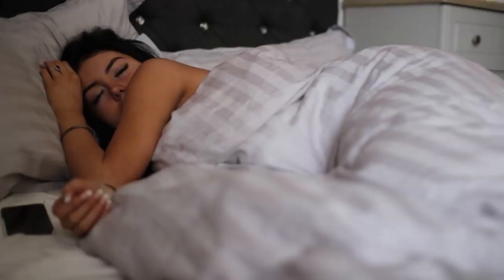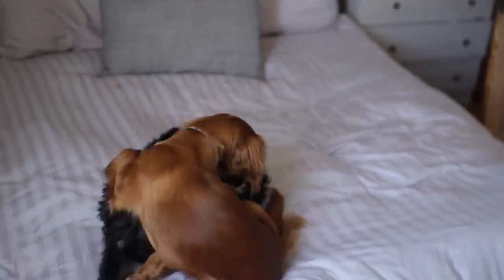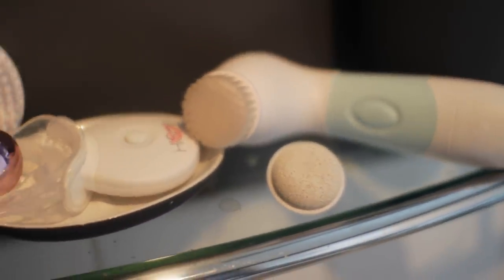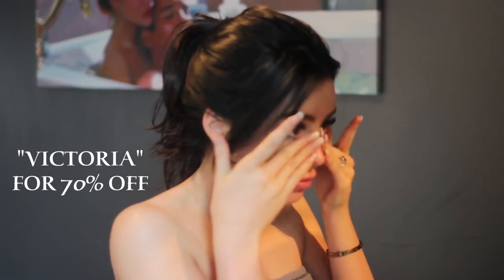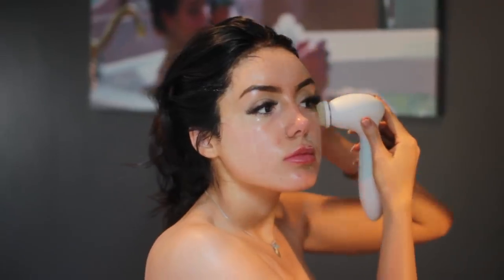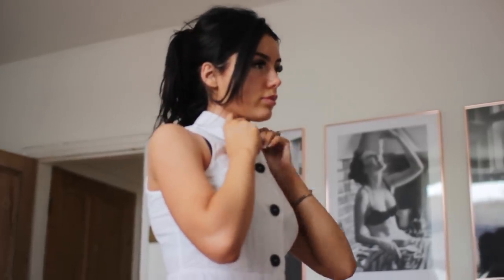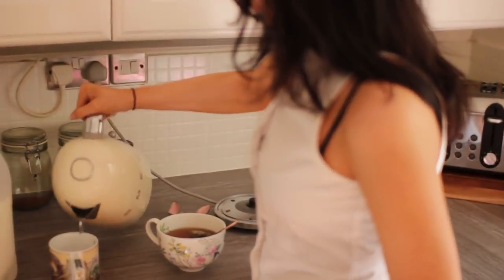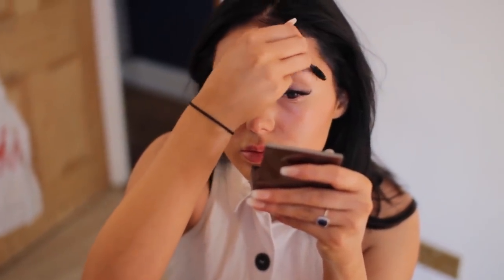SUMMER MORNING ROUTINE 2018